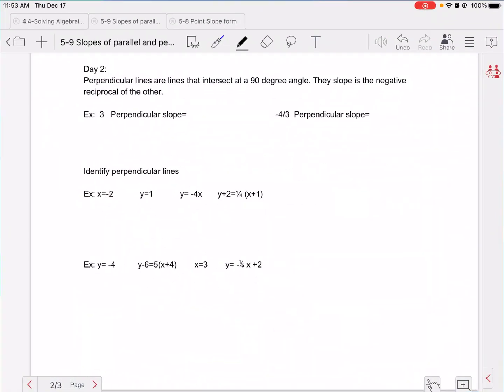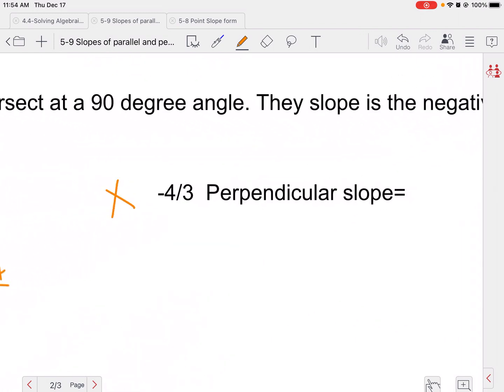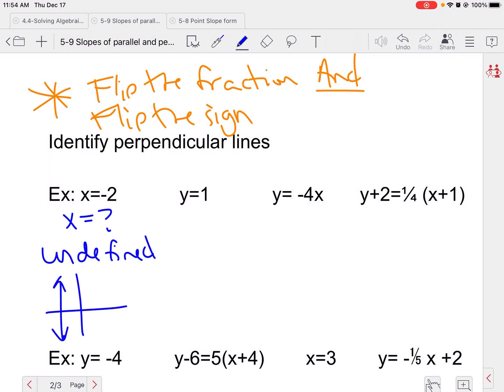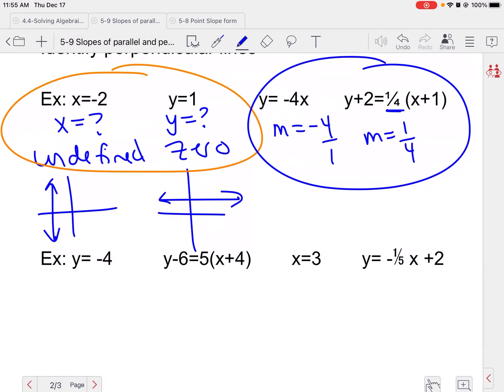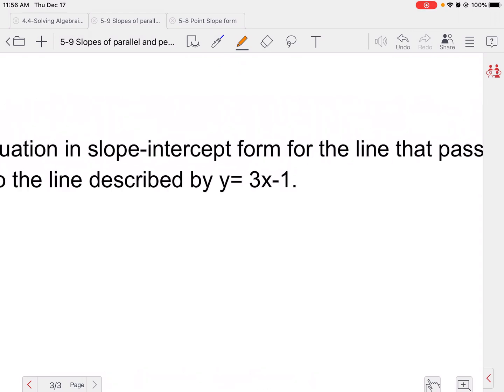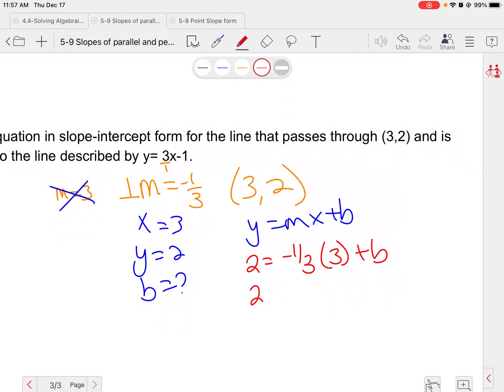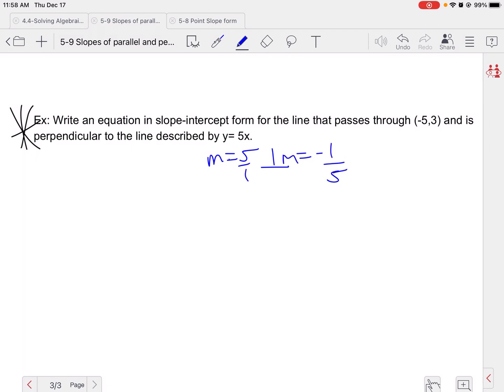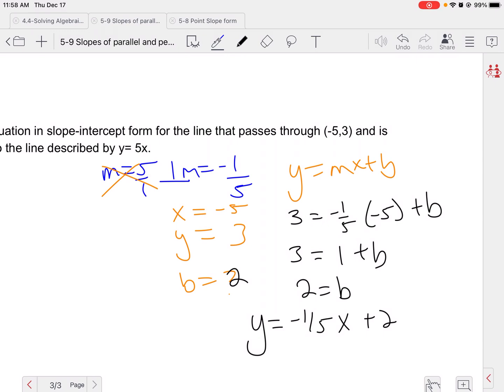5.9 Day 2 perpendicular lines